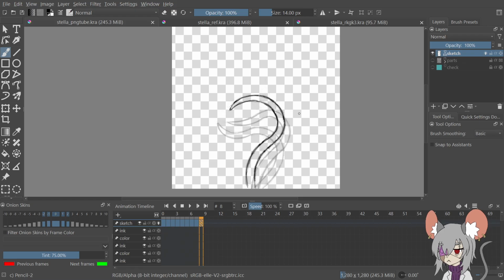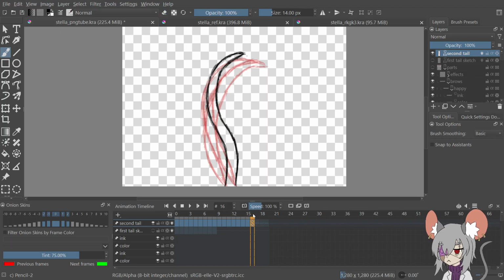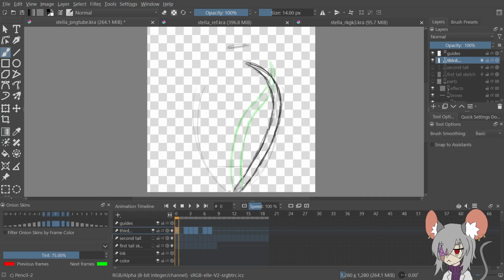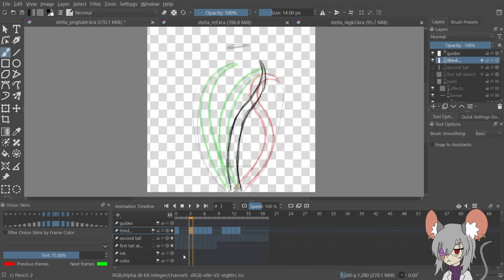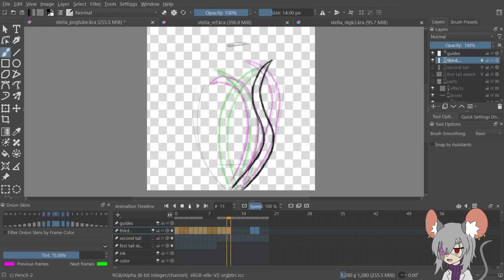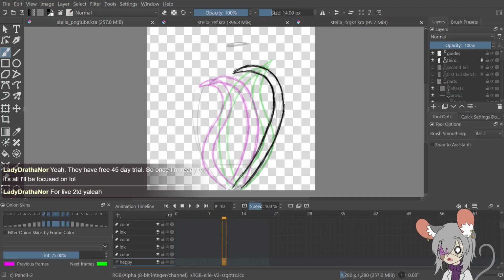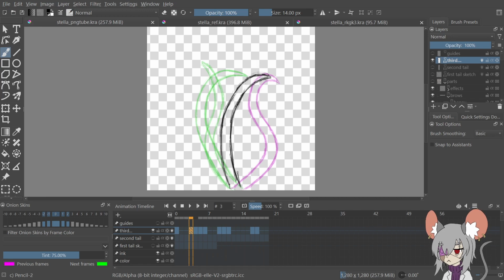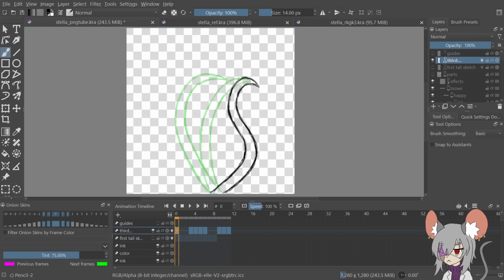animating tail wag for my model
animating is hard but very satisfying